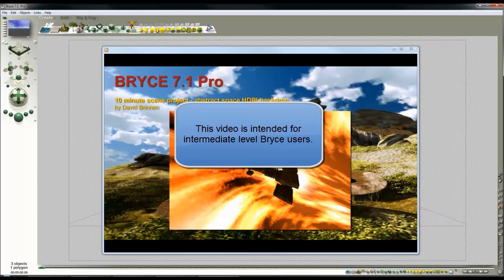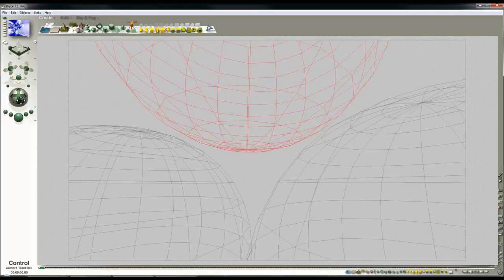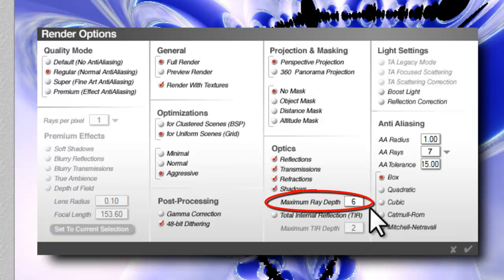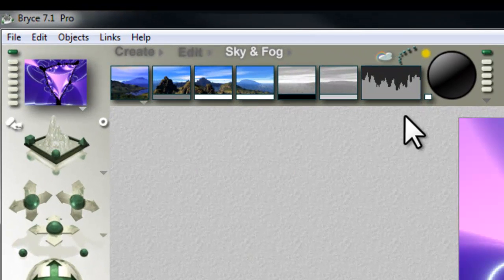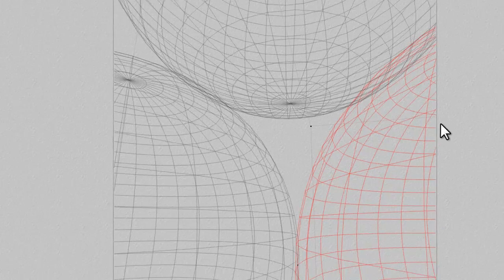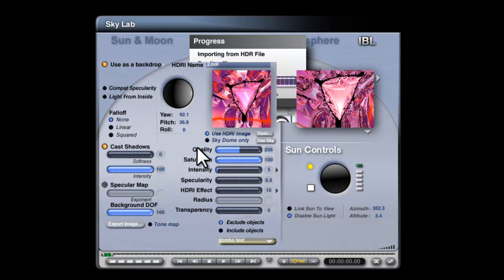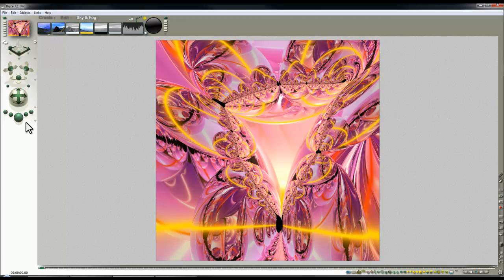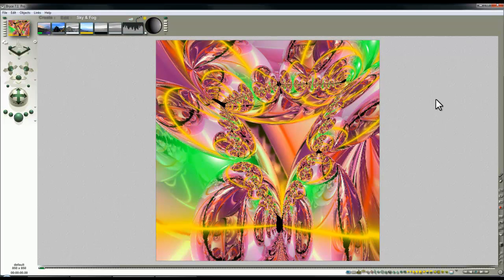Bryce 5 minute scene - recursive abstract HDRI backdrops - a tutorial by David Brinnen.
A Bryce 7.1 Pro tutorial aimed at people who are moderately well versed in Bryce and wish to expand their skills.  A quick and fun way to make an apparently complex abstract HDRI backdrop or render.